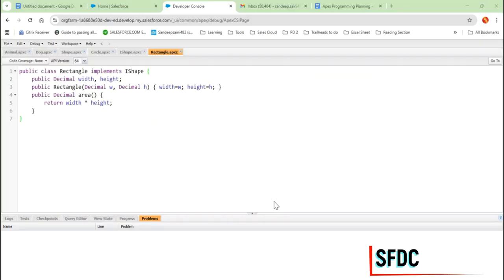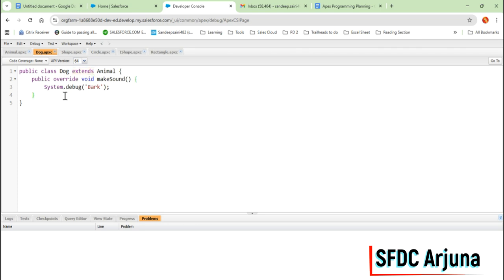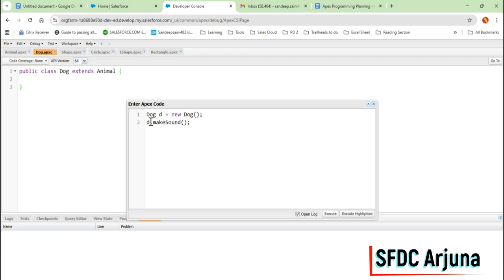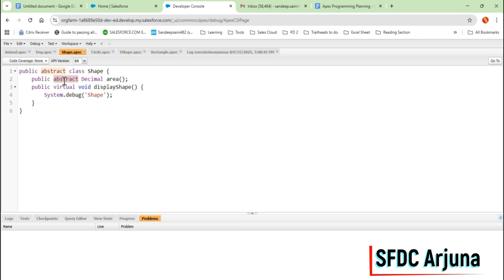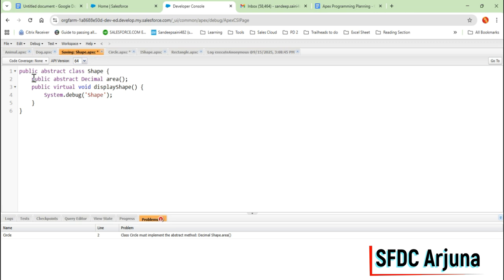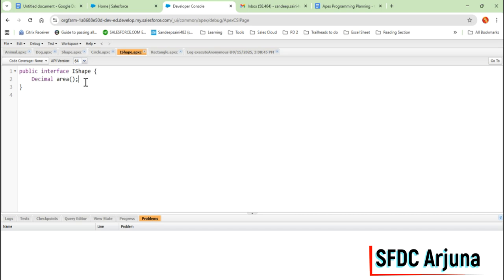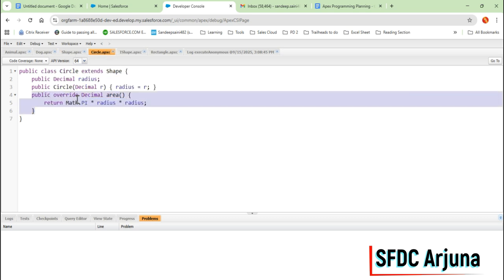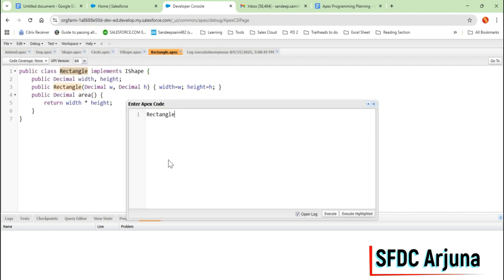Apex Tutorial #15 - Inheritance & Interfaces